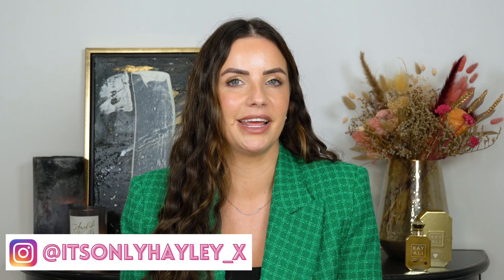5 BEST FRAGRANCES FOR WOMEN!!🔥Designer Perfume Wardrobe Edition! ✨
FRAGRANCE LINKS👇🏼

1. LIKE THIS VIDEO
3. COMMENT ON THIS VIDEO WITH WHY YOU WANT TO WIN

UK ONLY
Closes on November 24th at 7pm BST.

I will announce the winner in the description box right here… CJ!!!

This is a disclaimer that some fragrances mentioned in my videos were kindly gifted to me. Any thoughts will always be my own honest opinion as always.